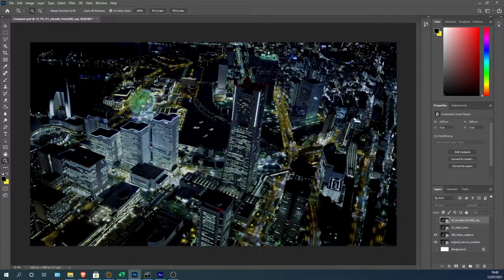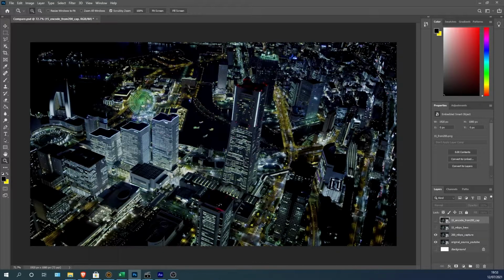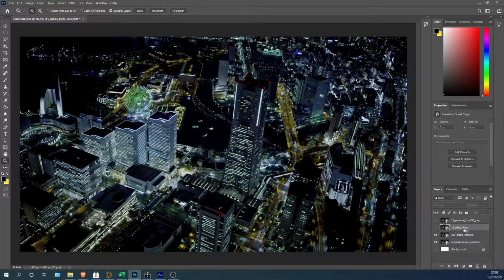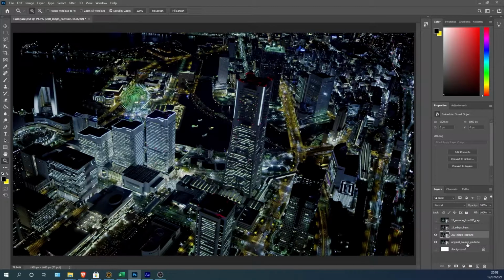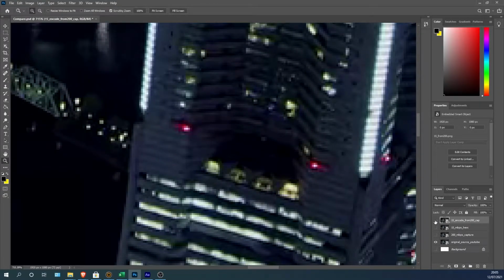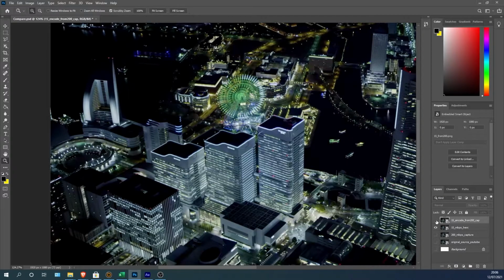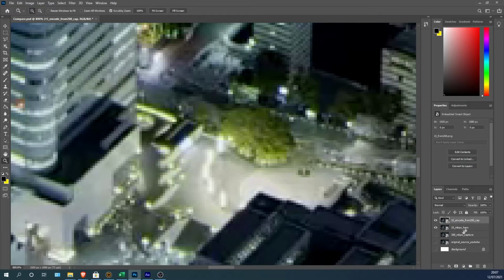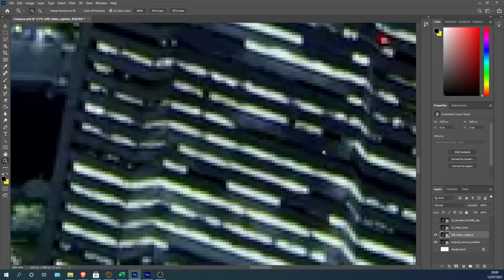Avermedia GC573 - Capture Card - Quality Comparison Test Review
GC573 Live Gamer 4K quality test comparing real time capturing with source.